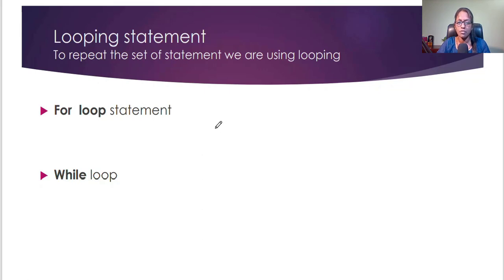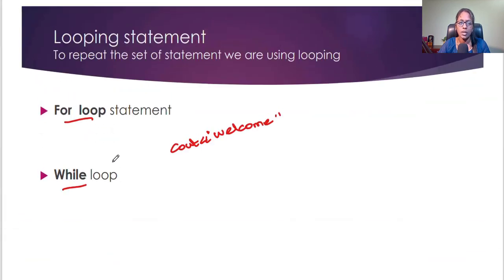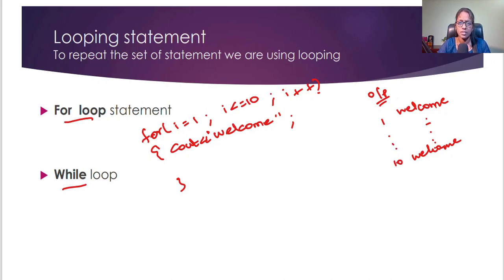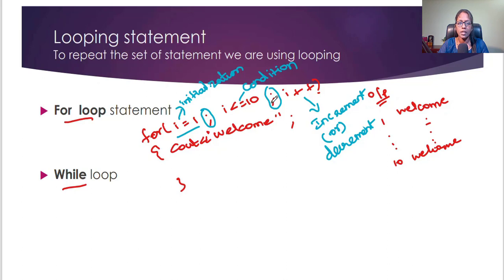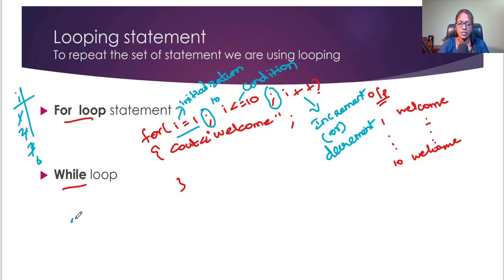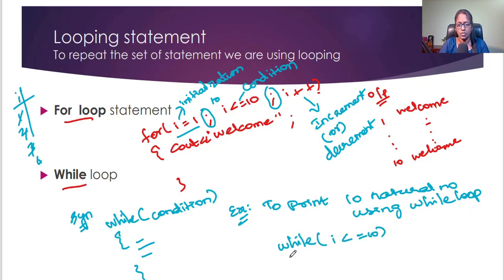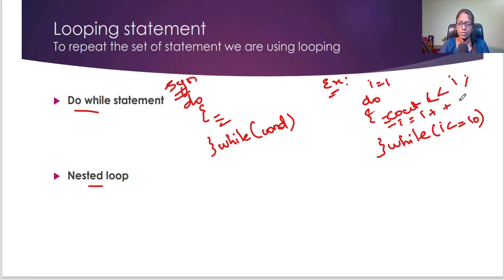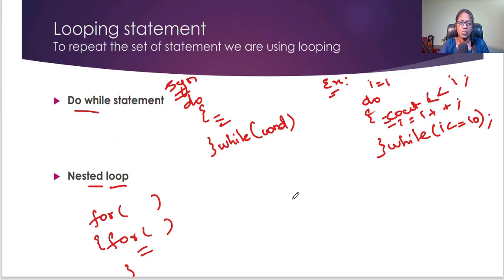Looping Statement | C ++ Tutorial |UGC NET Computer science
Hi friends,Learn Looping Statements in c++.